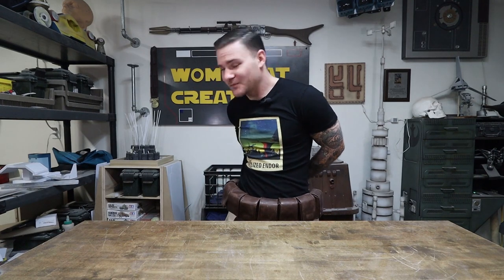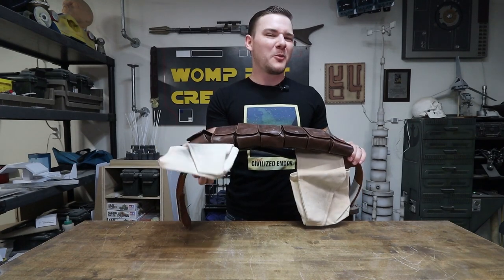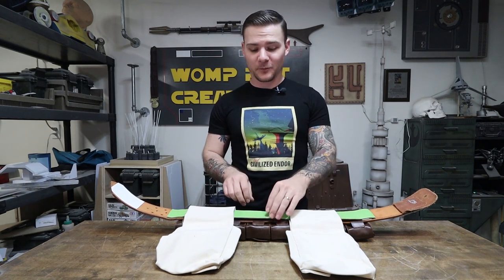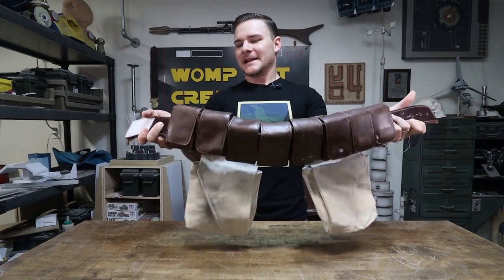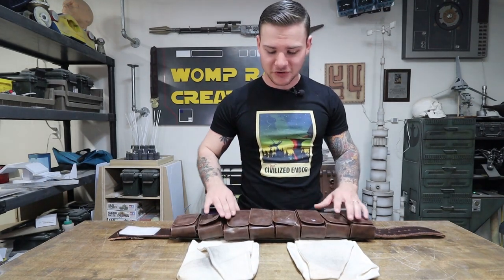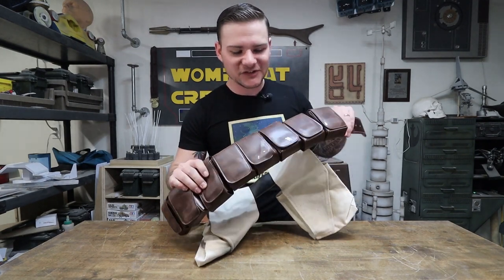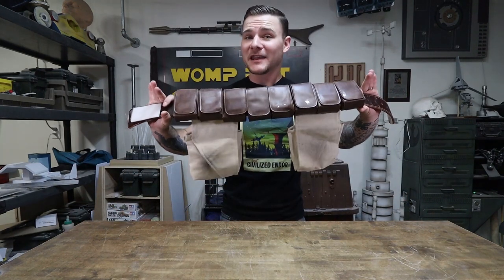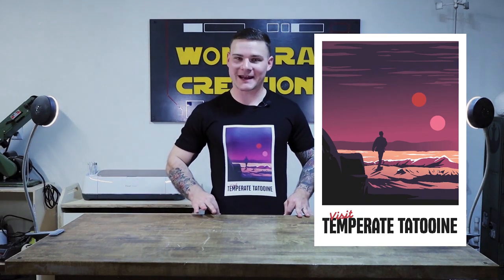Show & Tell: Boba Ammo Belt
For this weeks Show & Tell it's the last of Boba's waist, but definitely not the least! Possibly my favorite belt of Boba's - the ammo belt. While it may look like a fairly simple belt...there's a little more going on than first glances may lead you to think.